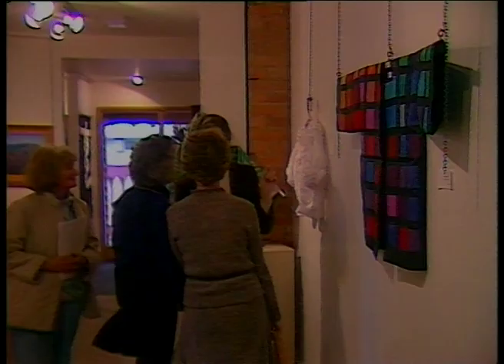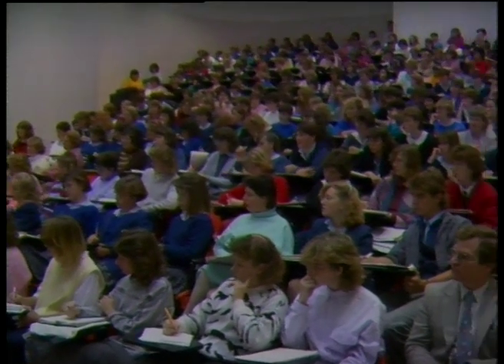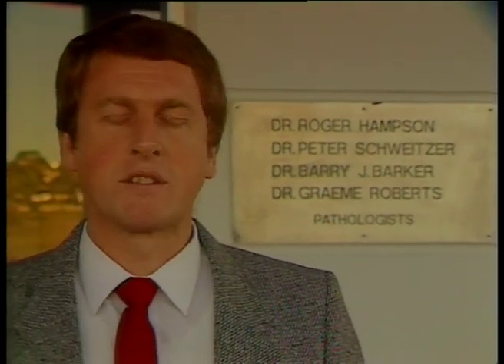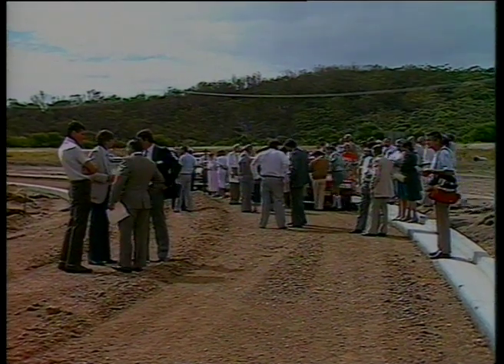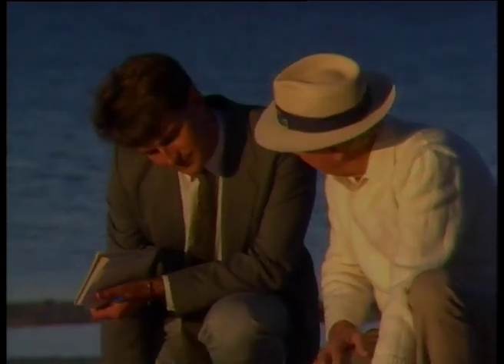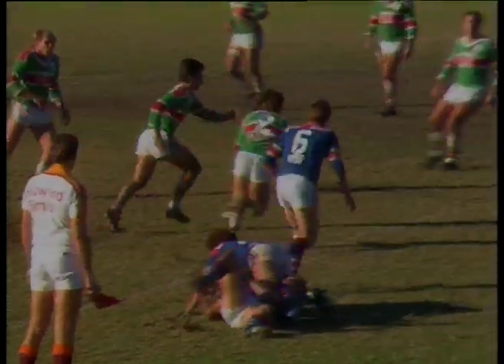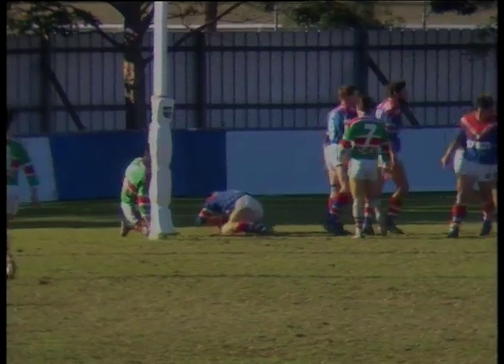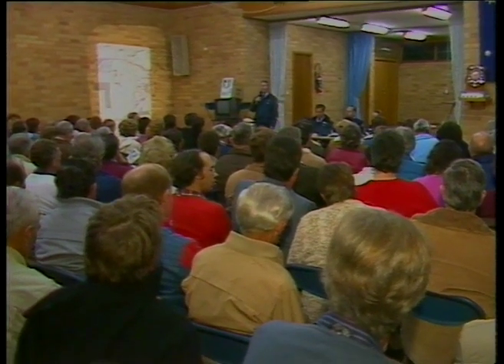1B 47 - News item NBN Television, 1986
This News item went to air on NBN Television in 1986.

Please contact Special Collections at the University of Newcastle if you are the subject of the footage, or know the subject, and have cultural or other reservations about the footage being displayed on this website and would like to discuss this with us.

Ref : 1B 47